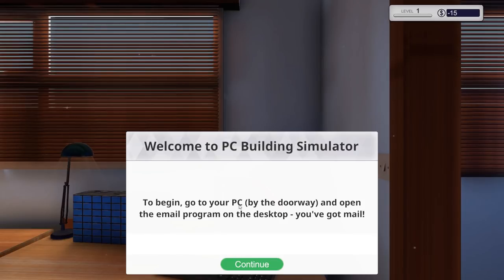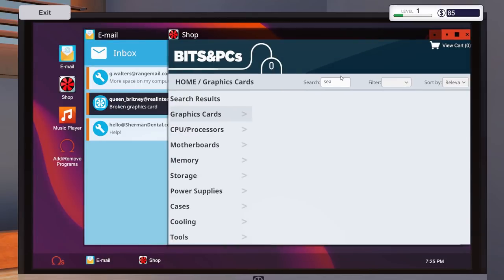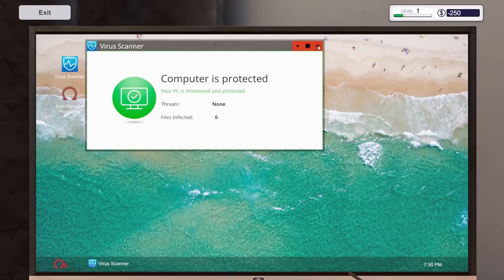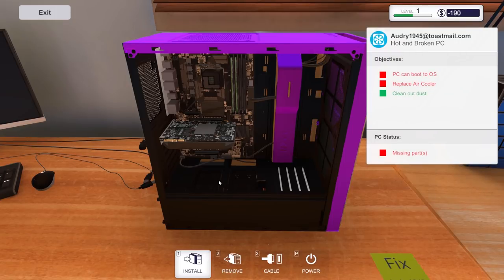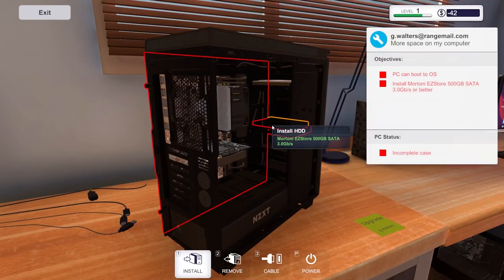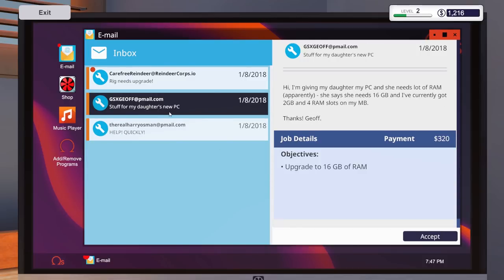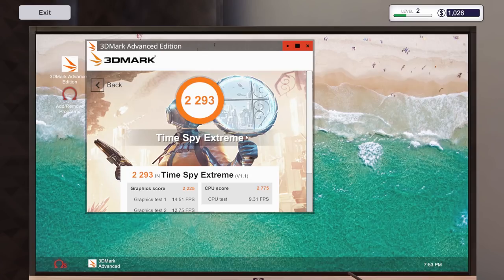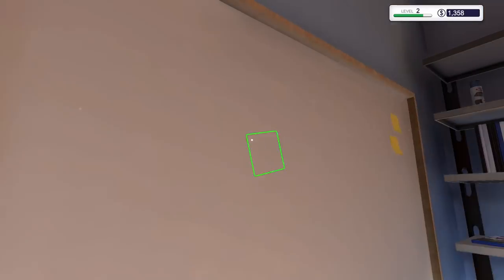PC Building For Dummies - PC Building Simulator Part 1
System Components:

CPU: Intel® Core™ i7 5930K
CPU Cooler: Corsair Hydro Series H100i CPU Cooler
Motherboard: MSI X99S Gaming 7 Motherboard
Graphics: 2x MSI GeForce GTX 980 Gaming 4GB in SLI
Memory: G.Skill Ripjaws 4 F4-2400C15Q-16GRR 16GB (4x4GB) DDR4
Solid State Drive: Samsung 850 Pro Series 256GB SSD
Hard Drive: Seagate Barracuda 2TB ST2000DM001
Case: Phanteks Enthoo Luxe Black
Power Supply: Seasonic X-1250 80Plus Gold 1250W
Cable Kit: PCCG Sleeved Cable Extension Kit Black
Additional Cable: PCCG Sleeved 45cm PCI-E 6+2pin Cable Red
Additional Lighting: Phanteks Multi Coloured LED Strip 1m
Fans: Corsair Air Series AF120 Quiet Edition Case Fan
Additional Fans: Corsair Air Series SP120 Quiet Edition PWM Twin Pack
Operating System: Microsoft Windows 8.1 64bit OEM